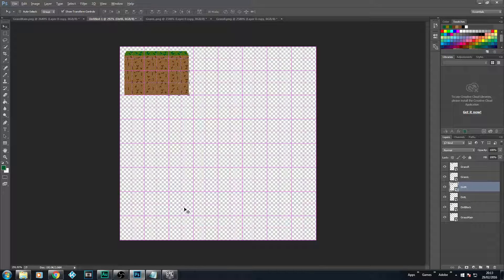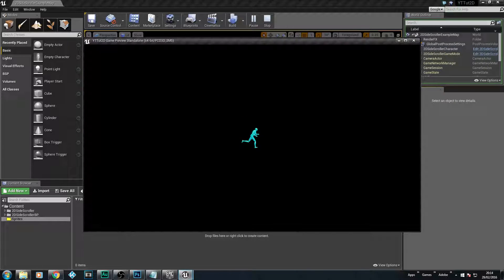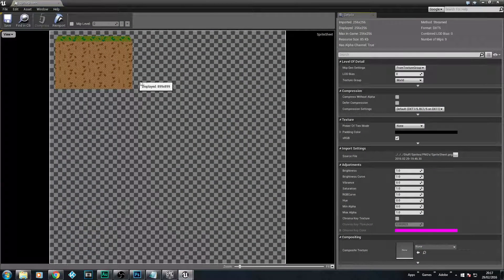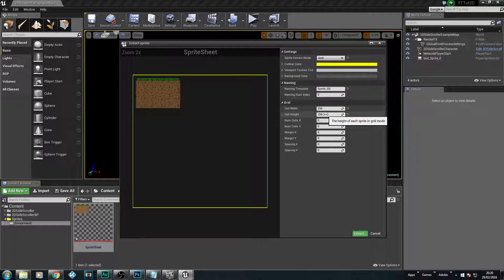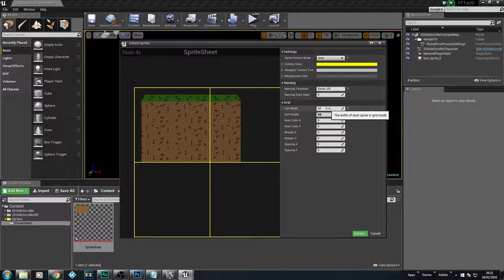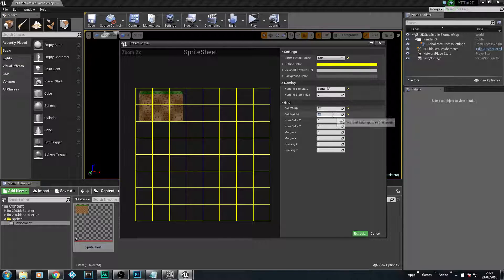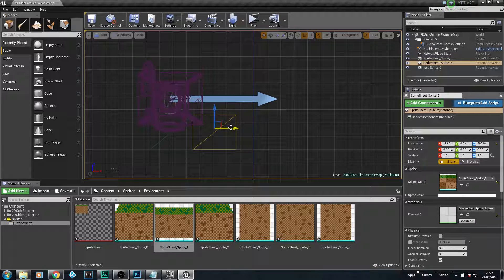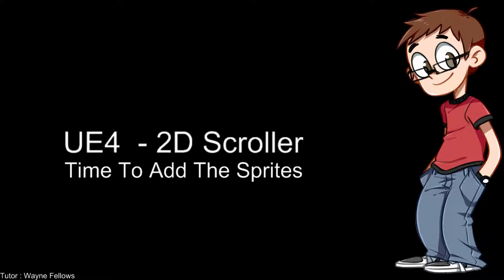2D Scroller UE 4 Lesson 4 : Adding the SpriteSheet and Extracting